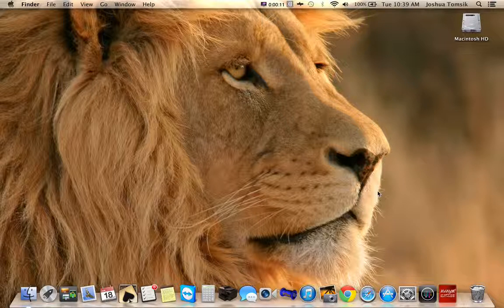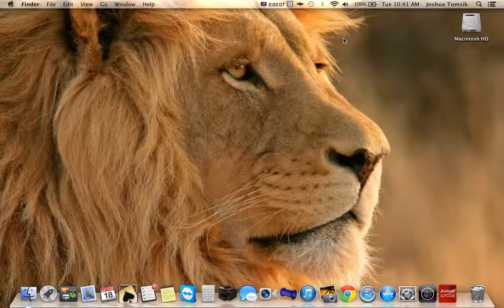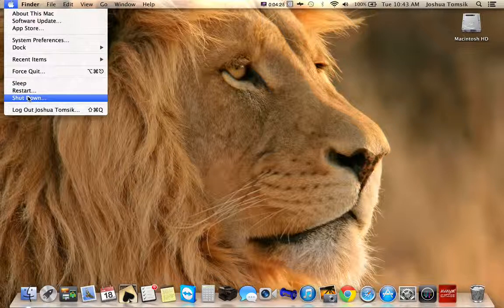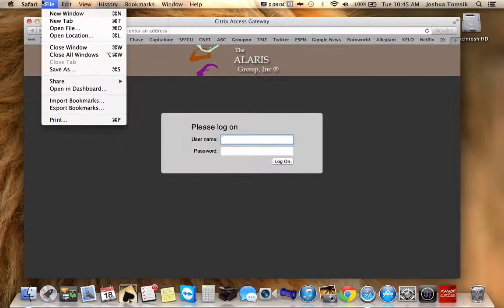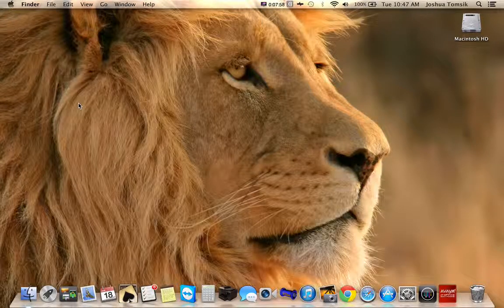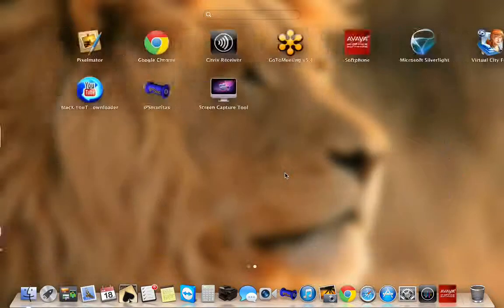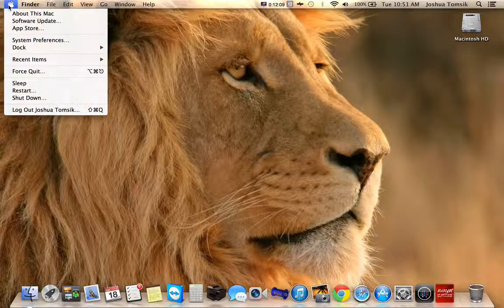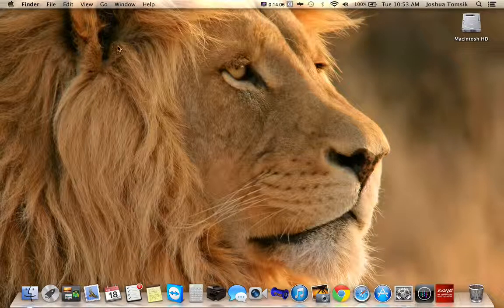Basic Mac Intro